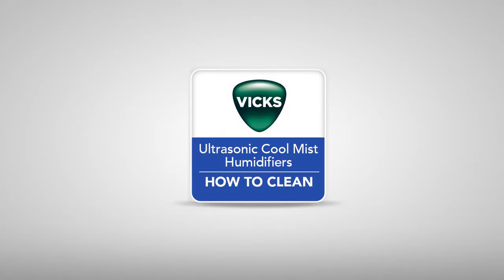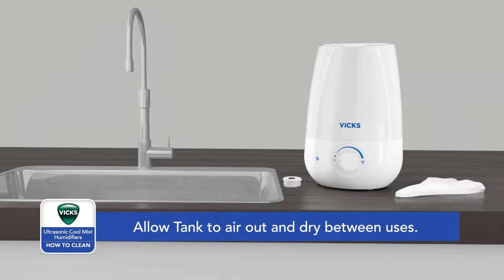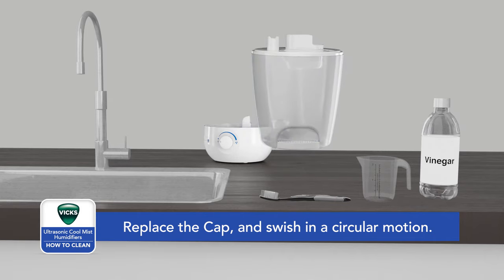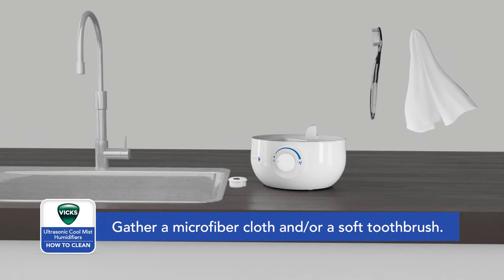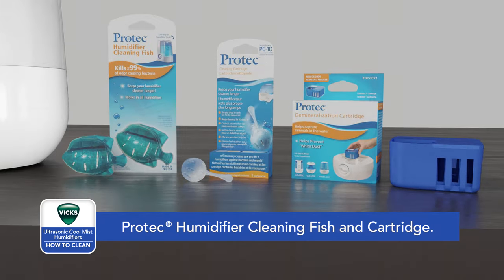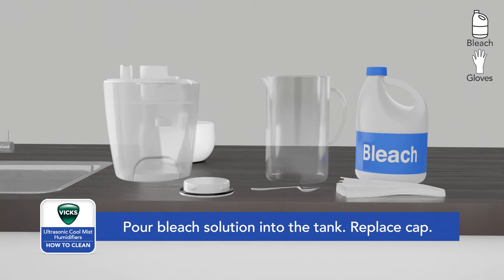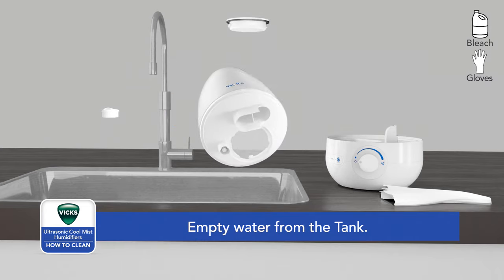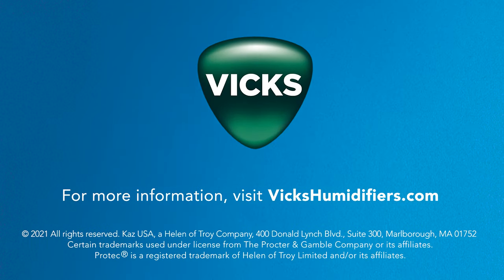Vicks Humidifier VUL545, VUL525, VUL530, VUL565 - How to Clean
Learn how to clean your Vicks Humidifier (VUL545, VUL525, VUL530, VUL565).